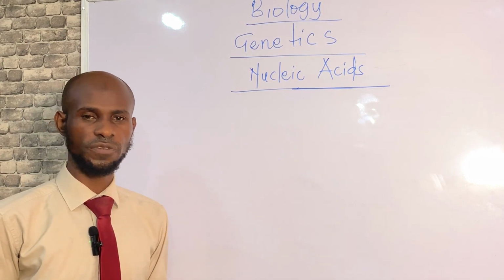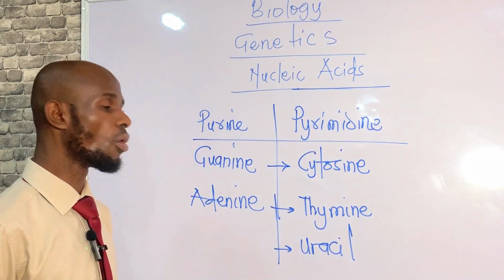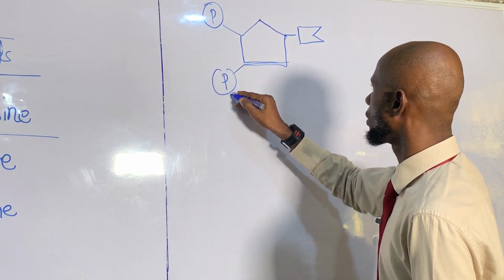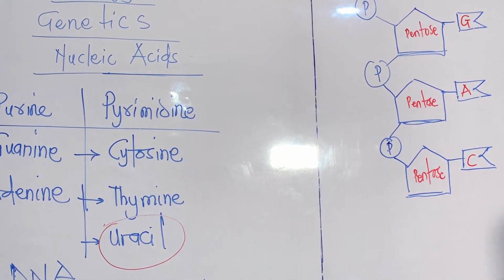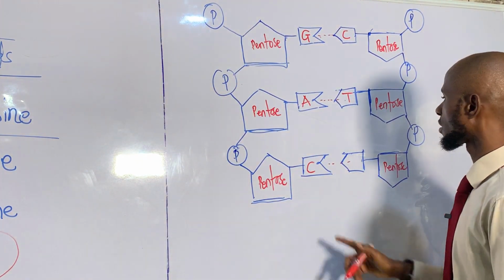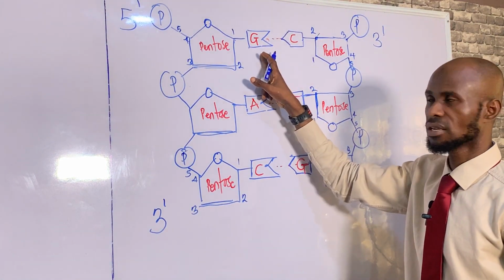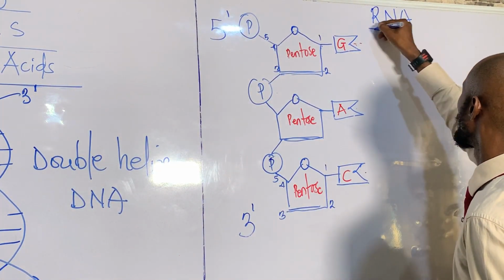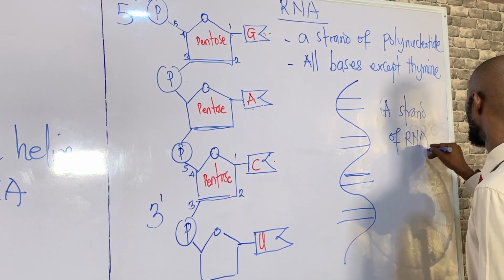BIOLOGY LESSON 18: GENETICS - THE STRUCTURE OF THE DNA & RNA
In this lesson, you will learn the structure of the DNA and the RNA